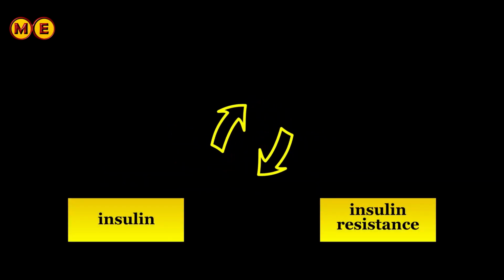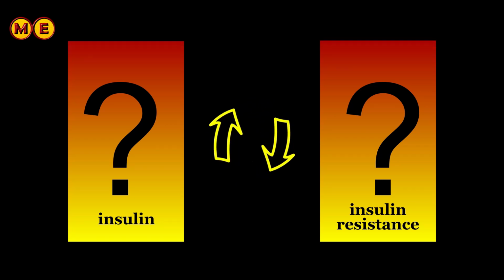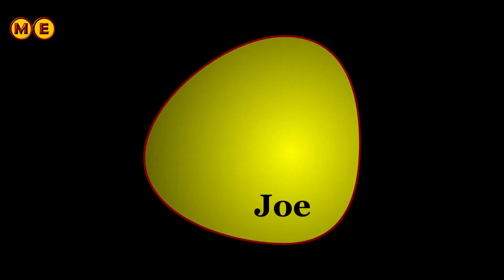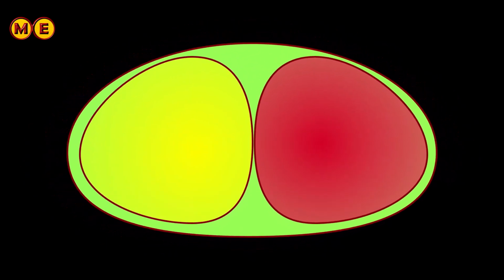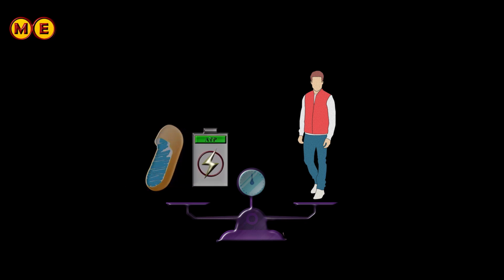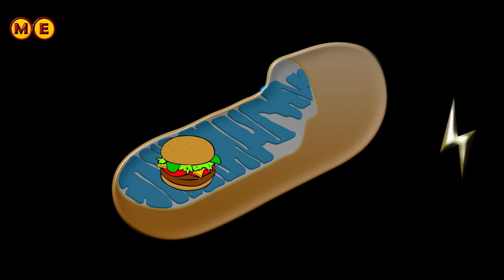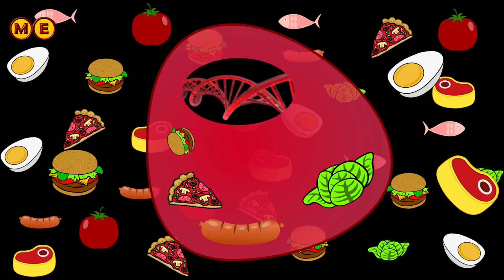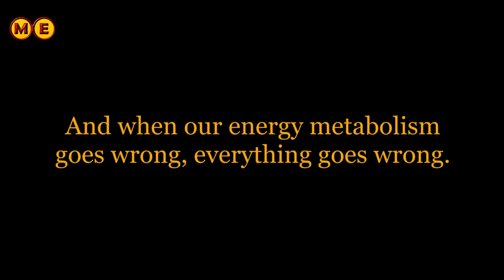2. Energy metabolism part 1 "Energy"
Episode 2 of the series "Metabolic Syndrome" and part 1 of the mini-series "Energy Metabolism"

In this video, we will begin to gain basic knowledge that will allow us to understand what is insulin, insulin resistance, and metabolic syndrome.

Here you will learn what metabolism is, what ATP is, and why we use energy the way we use it. We will also talk a little bit about diffusion and why we have so many different organs.

The video is divided into parts so you can easily find what you are looking for.
00:00 Hello and welcome
03:35 What is metabolism?
05:30 A Tale of Metabolism.
06:25 ATP The Biochemical Battery
11:20 Diffusion
14:00 Summary
16:00 Declaration of responsibility